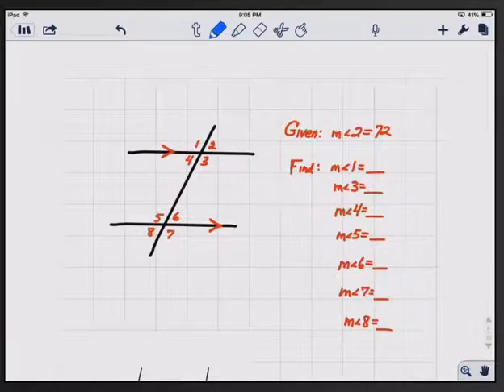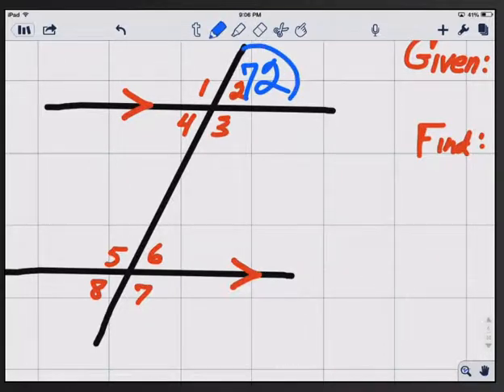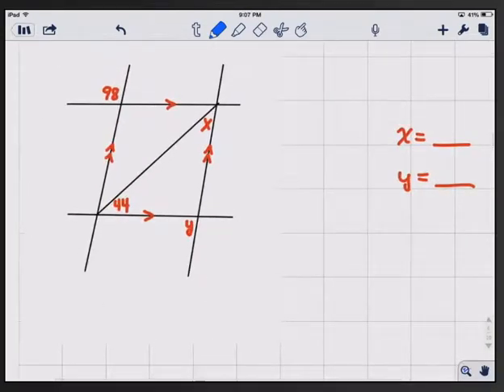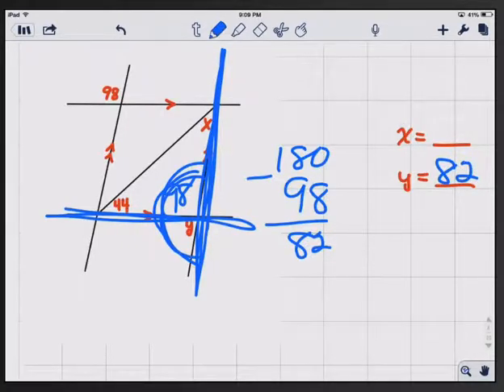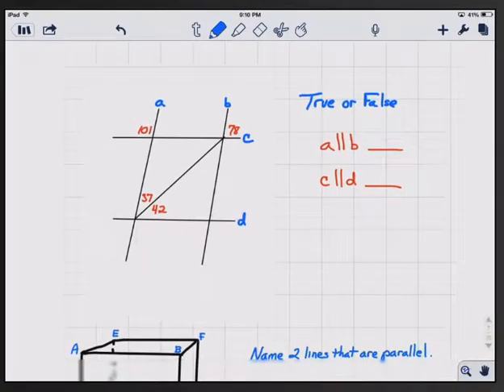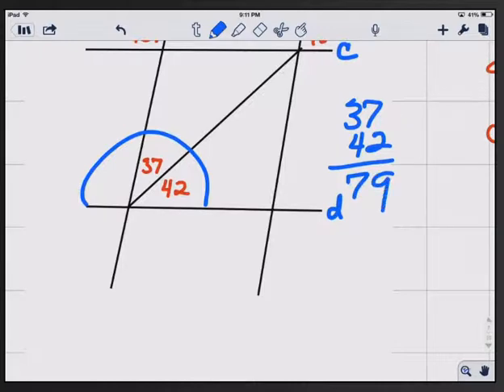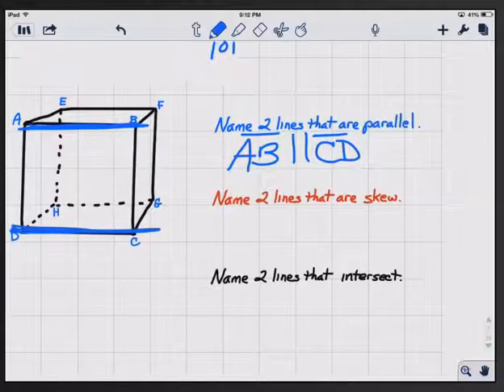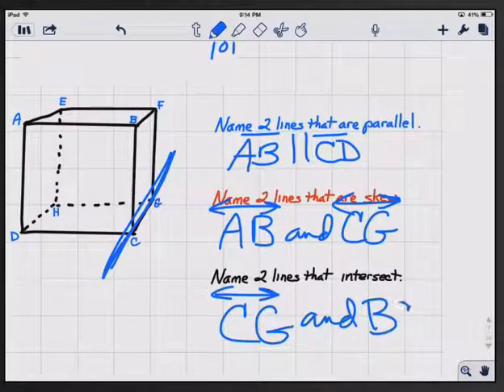Geometry Review A3